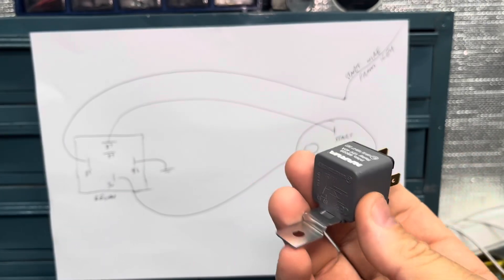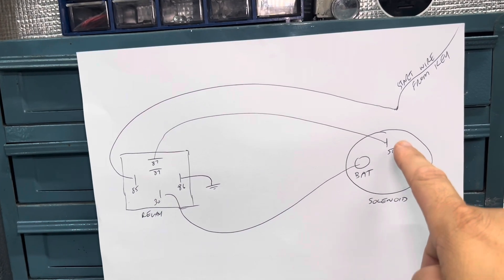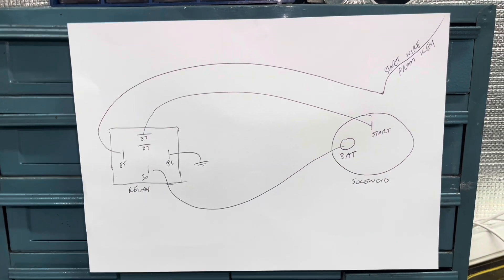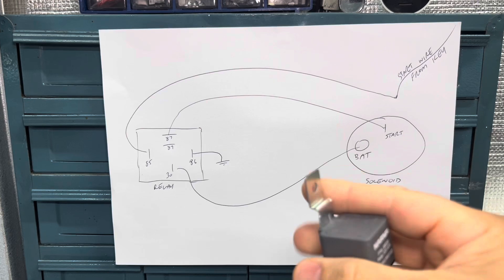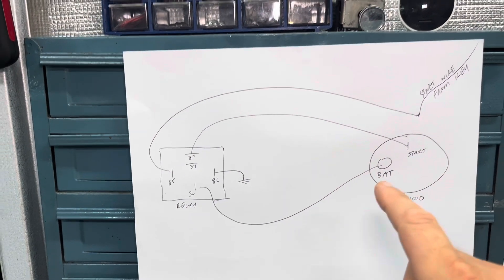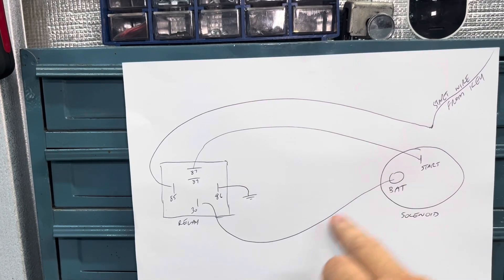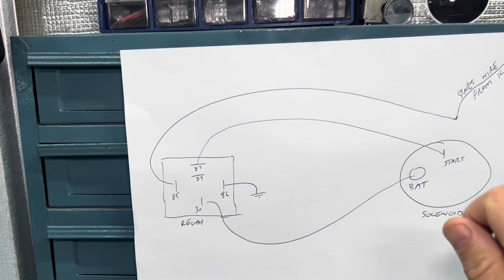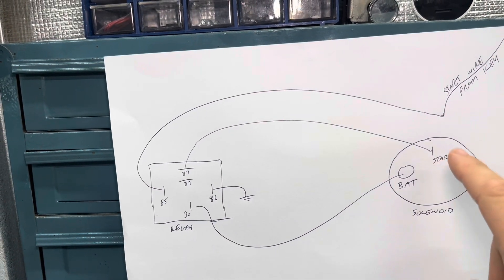How to Wire Up a Starter Relay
How to wire up a starter relay on a old school car